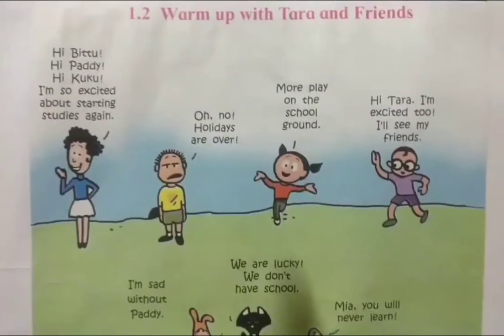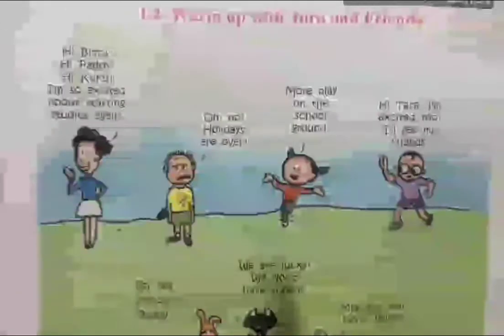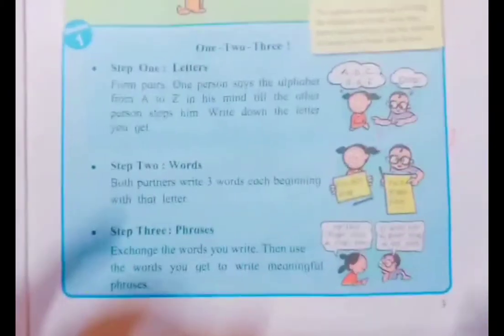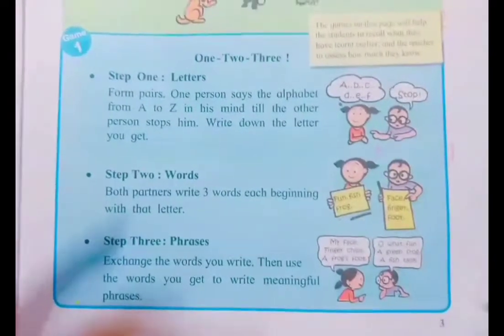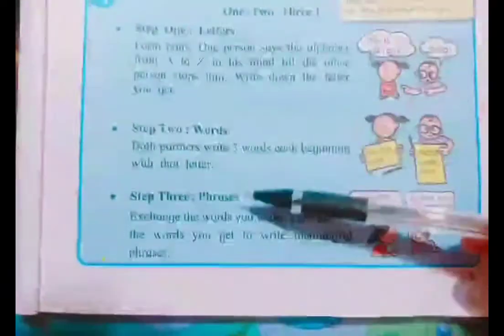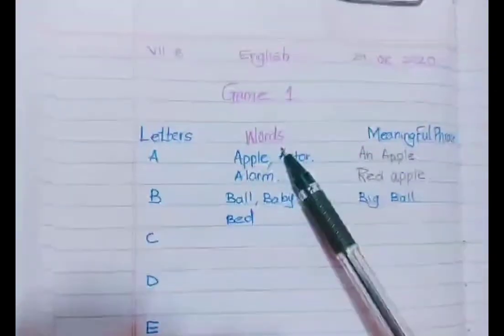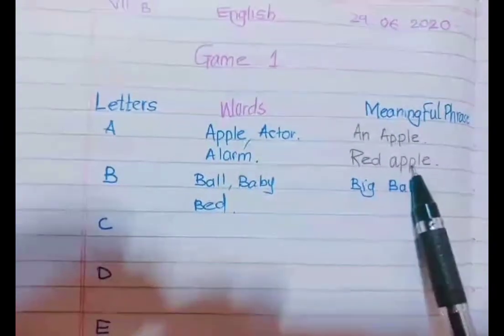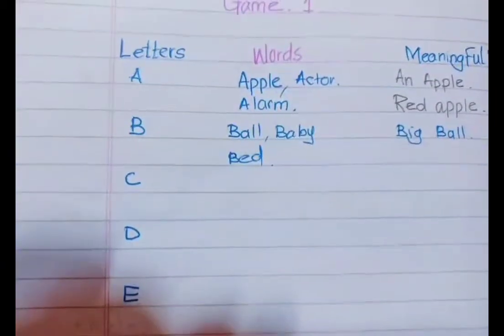1.2 Warm up with Tara and Friends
1.2 Warm up with Tara and Friends
Std 7th English _Urdu Medium